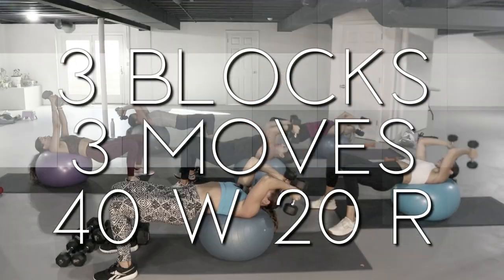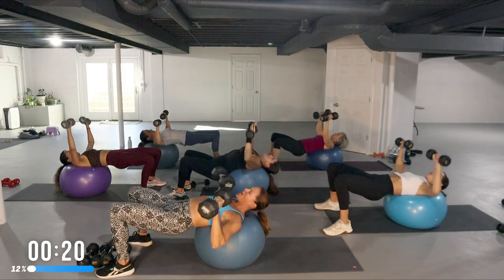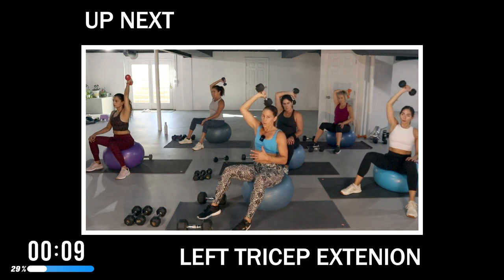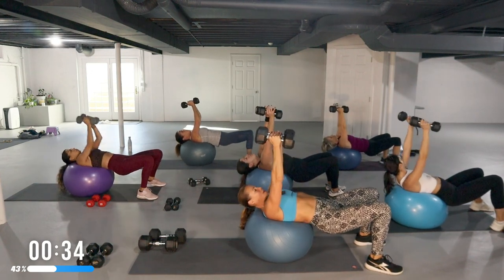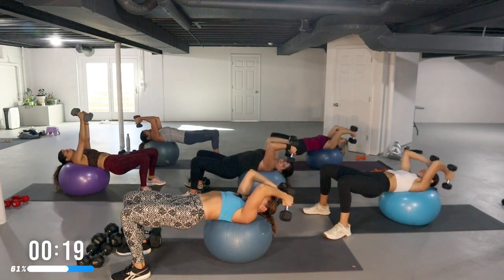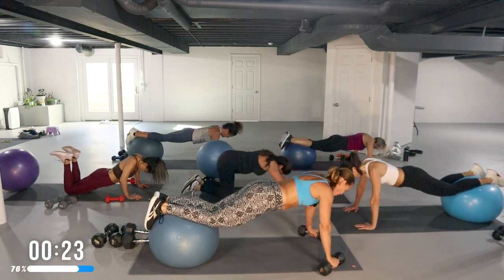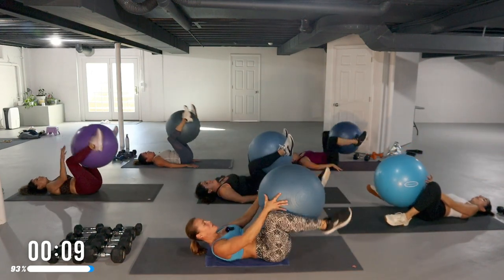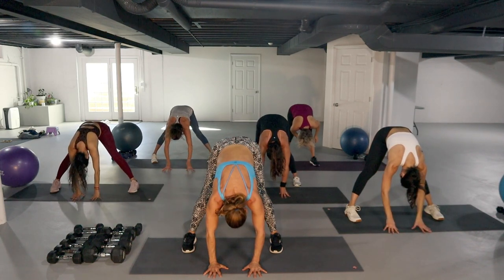30 MIN Upper Body PUSH Dumbbell Workout | Chest • Triceps • Shoulders • Lower Abs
Today's Upper Body PUSH workout targets the chest, triceps and shoulders! Over 20 minutes solely dedicated to strengthening the chest, triceps and shoulders through dumbbell movements, along with the use of an exercise ball to help isolate the move to build muscle and burn energy! This workout will require a lot of stability from the core!

The timer will be on for 40 seconds of work, 20 seconds of rest with 2 rounds.
We finish with a 5 MIN Lower Ab Burn 🔥

All you will need for this workout is a variety of moderate to heavy dumbbells, a mat and something to lean against for bent over rows such as a stability ball, steady chair or table. The dumbbells I am using are 10 - 20 lbs.

Grab those dumbbells and Let's Go!

🧡Michelle

CHAPTERS
00:00 Intro
00:54 Warm Up
03:11 Block 1
09:42 Block 2
15:57 Block 3
22:17 Lower Ab Burner
27:43 Stretch